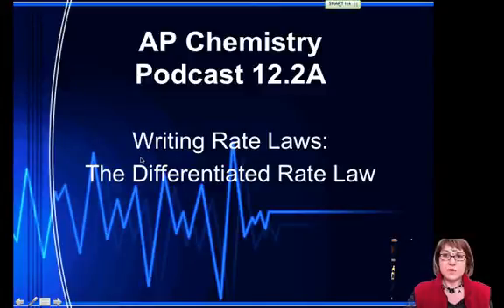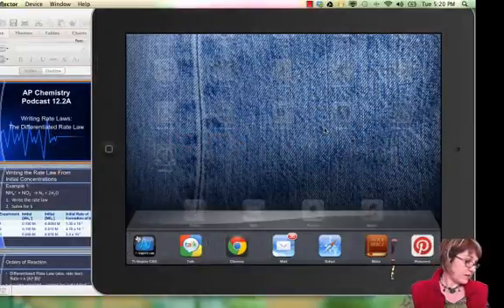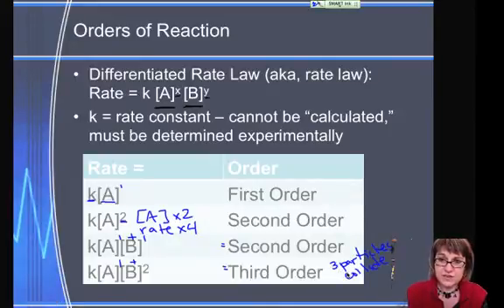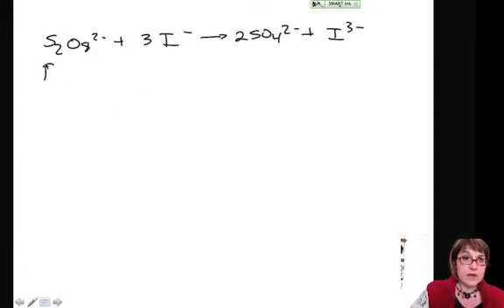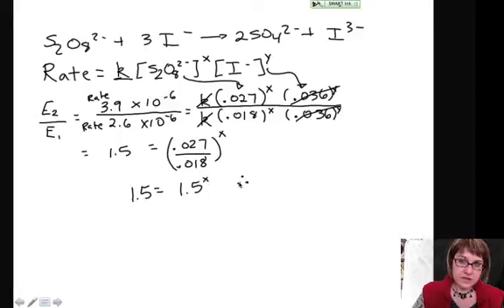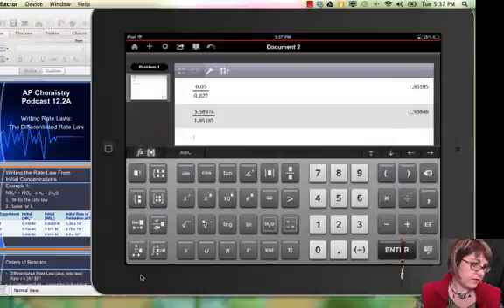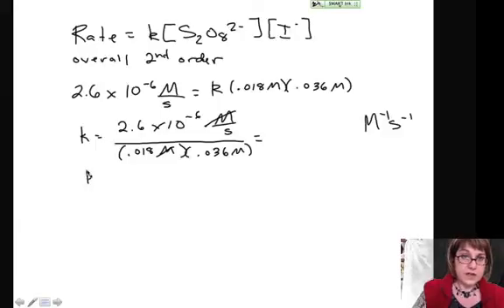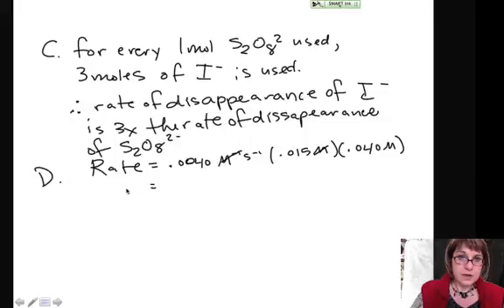Podcast 12 2A Differentiated Rate Laws mp4